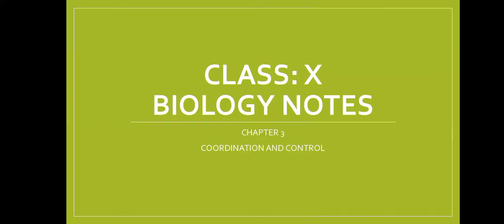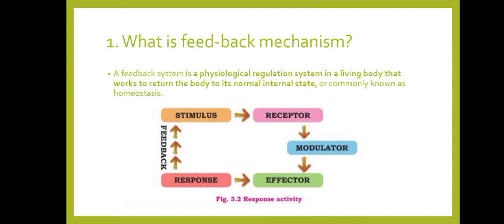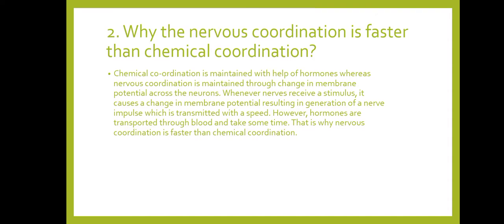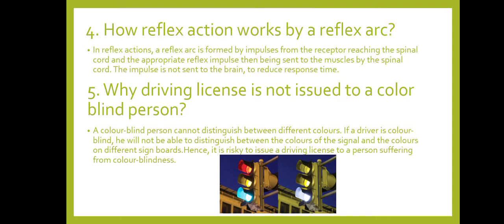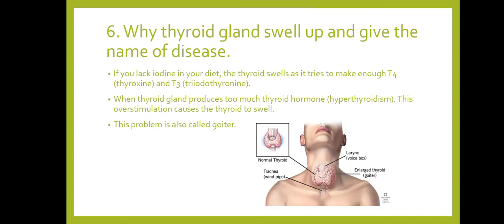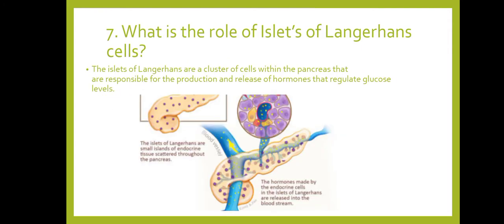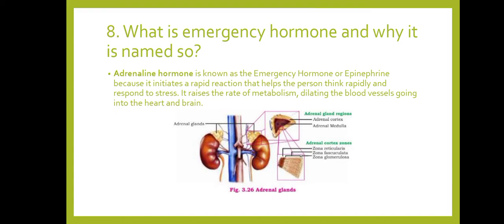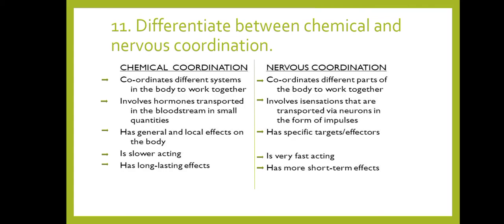X class, chapter 3, biology notes, coordination and control